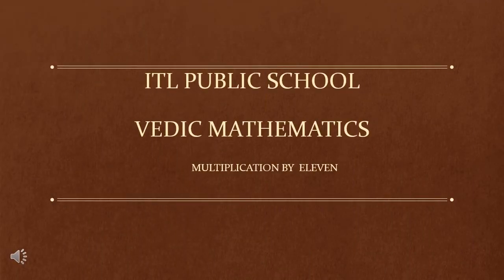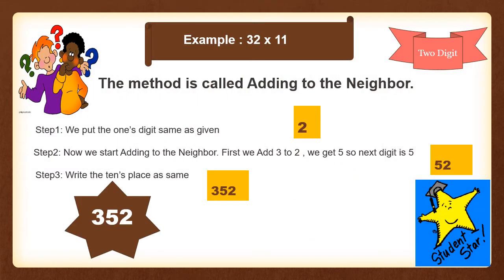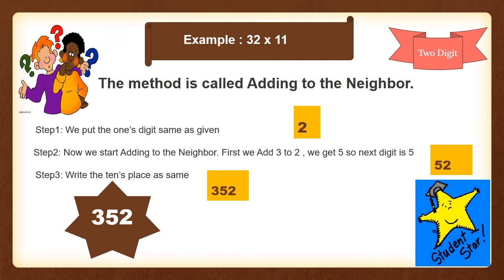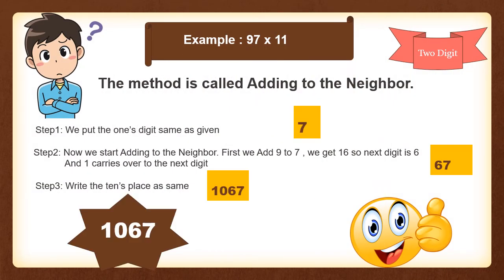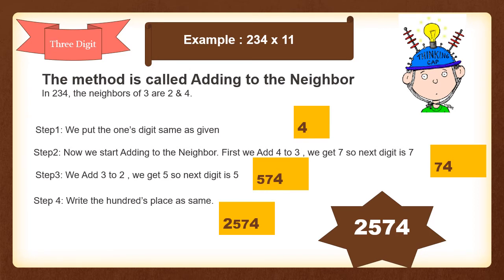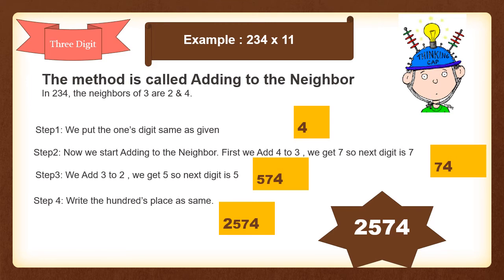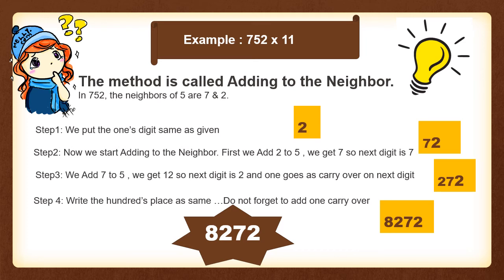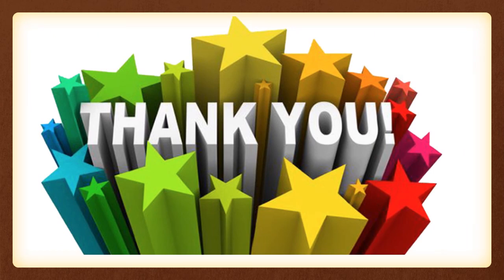Vedic Maths Tricks by Ms Surabhi Pandey and Ms Shikha Gautam